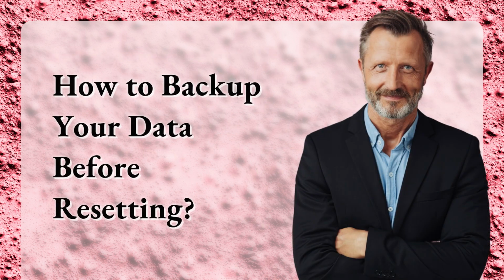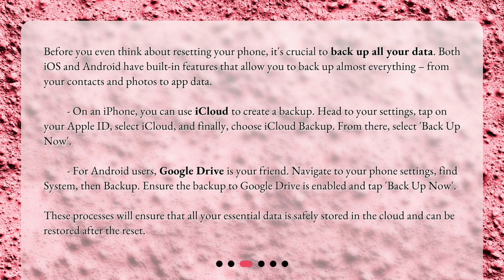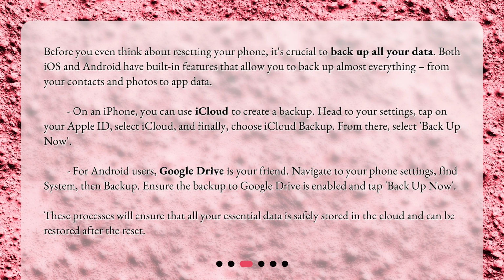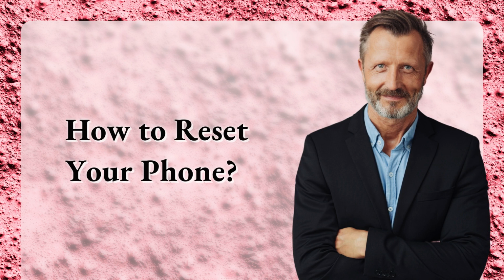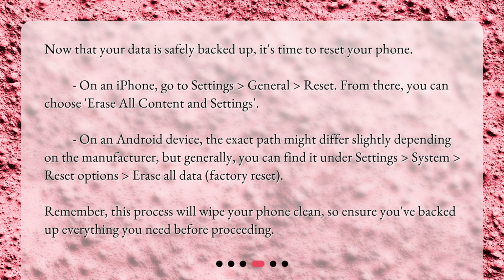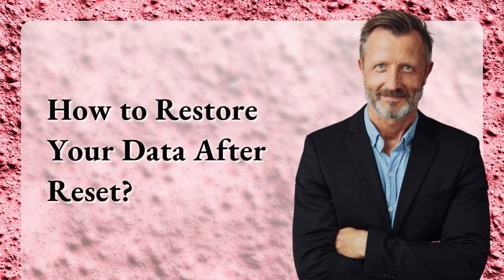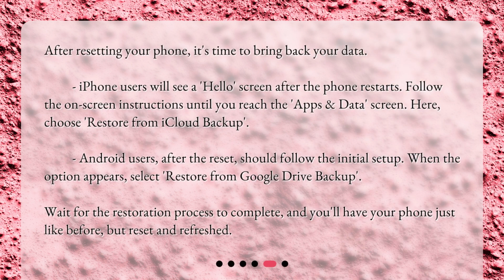Resetting Your Phone Without Losing Data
Is it possible to reset a phone without losing data? • Discover how to reset your phone without losing data! In this informative video, we explore the process of resetting your phone and backing up your data to prevent any loss. Learn the step-by-step methods for both iOS and Android devices, ensuring your valuable data is safely stored in the cloud. Don't let the fear of losing data hold you back - reset your phone with confidence!

00:00 • Resetting Your Phone Without Losing Data
00:20 • What Does Resetting a Phone Mean?
00:50 • How to Backup Your Data Before Resetting?
01:41 • How to Reset Your Phone?
02:16 • How to Restore Your Data After Reset?